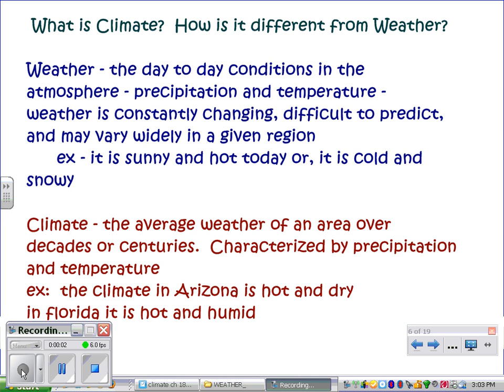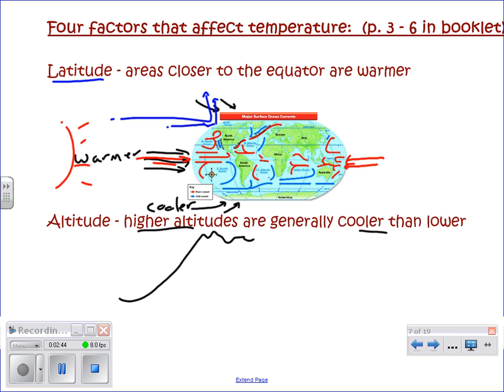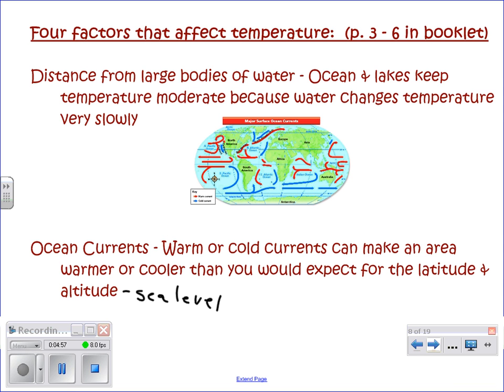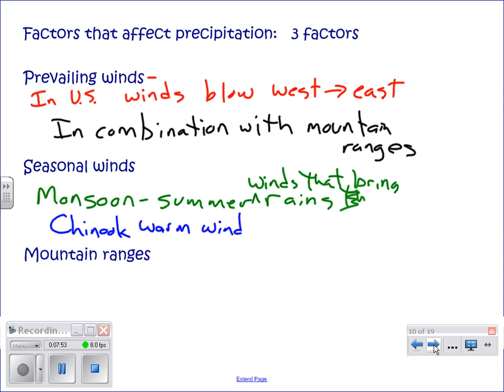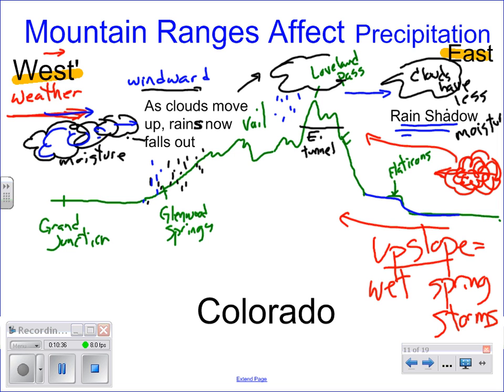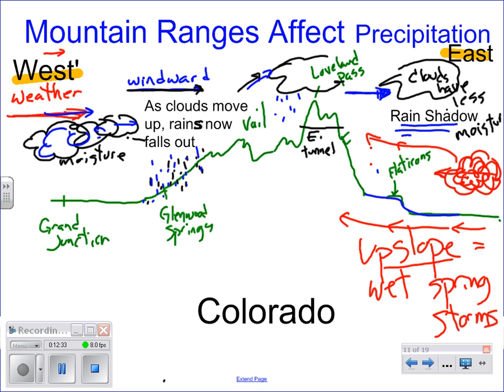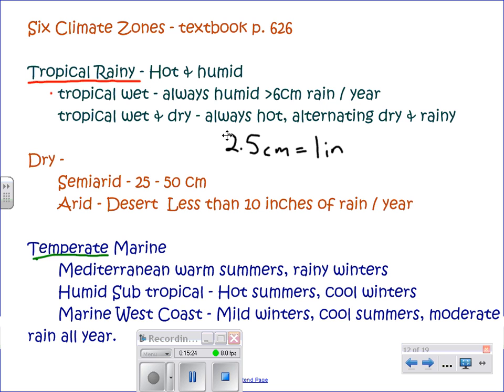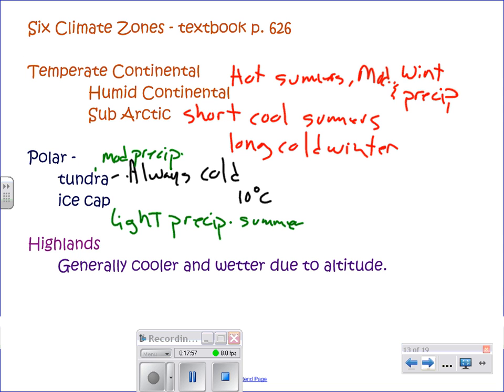climate booklet notes (1)